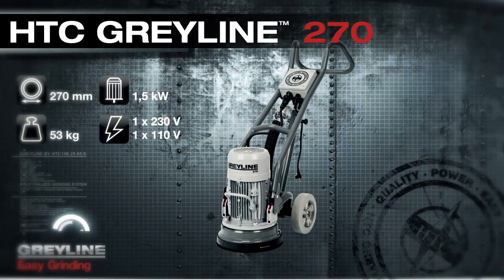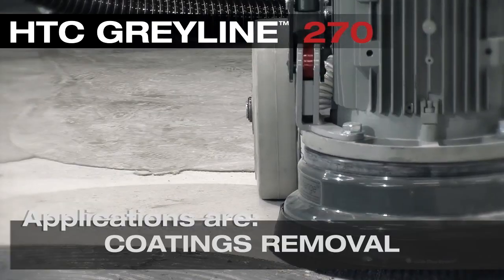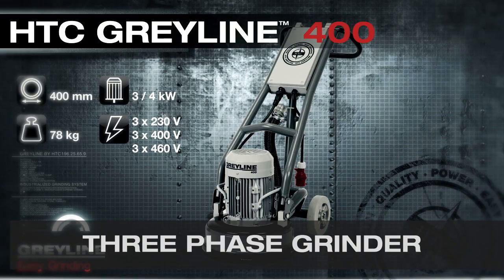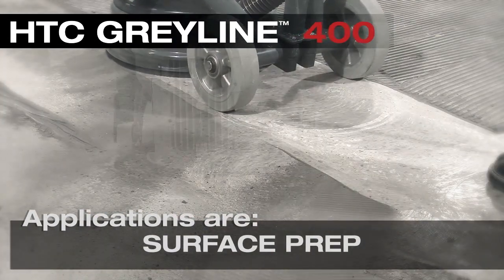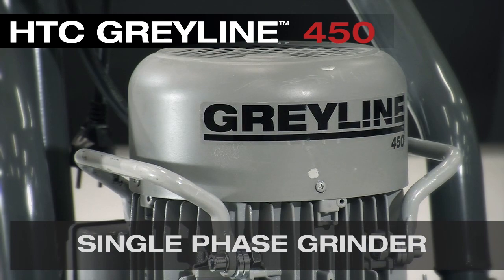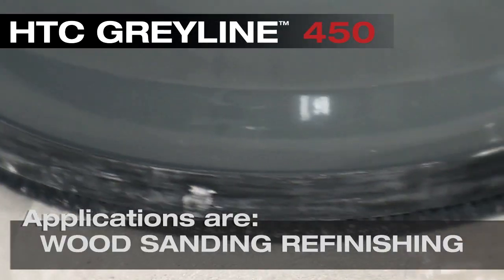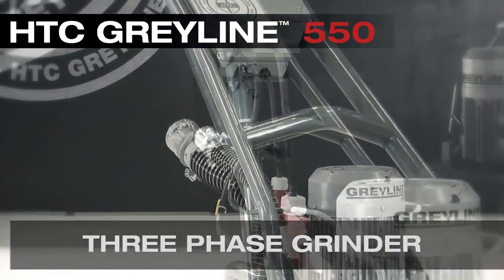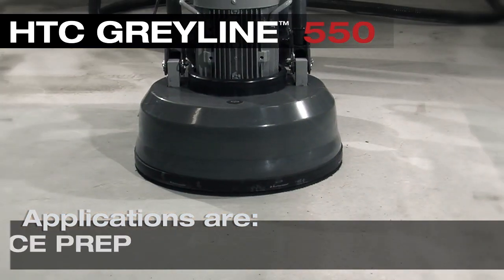Each HTC Greyline grinder presented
Each machine in the HTC Greyline series is here presented with benefits and some basic data.